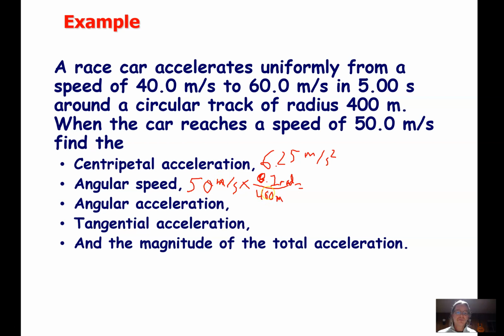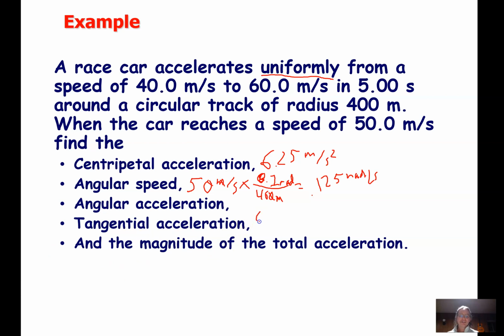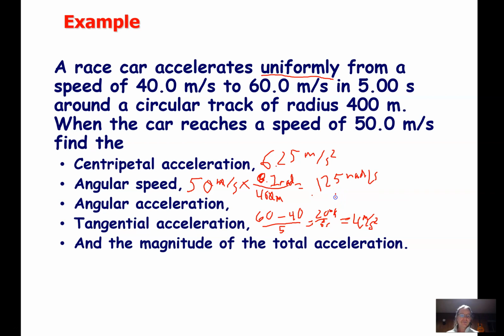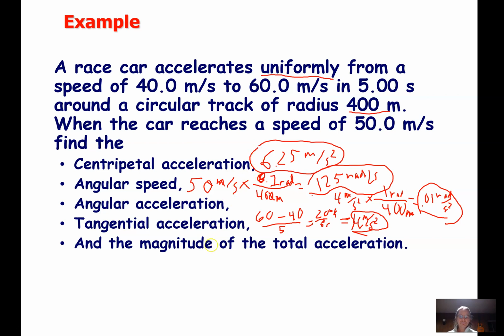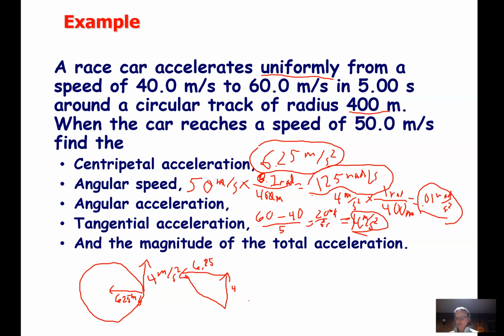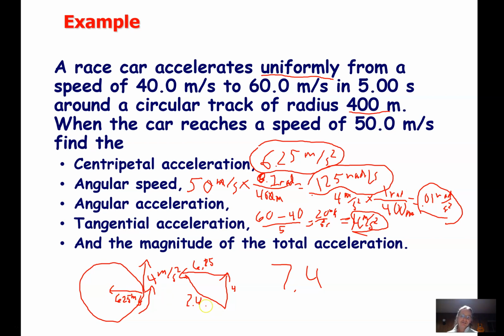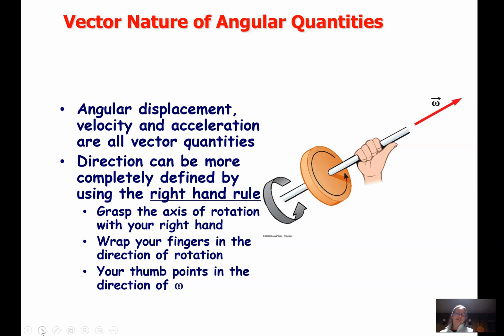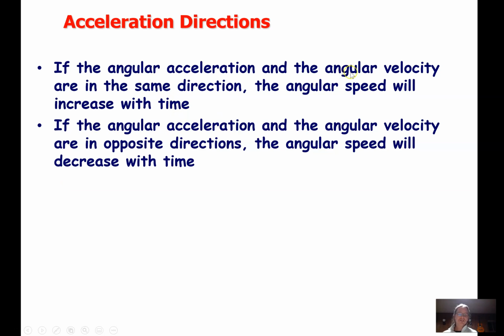Rotational kinematics 3